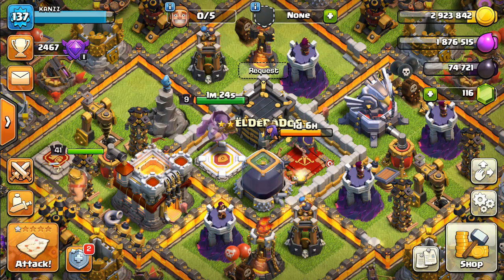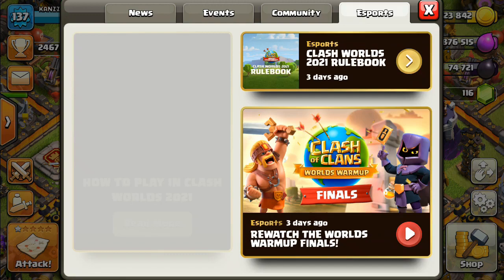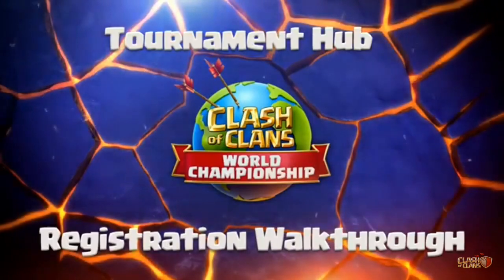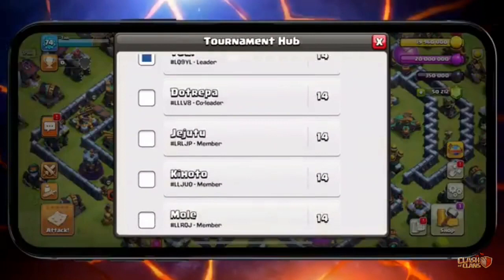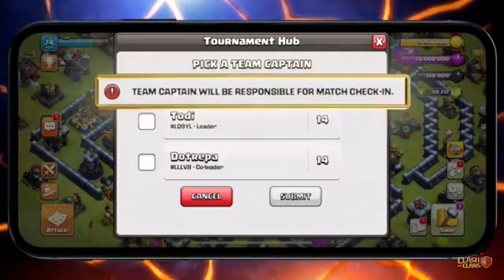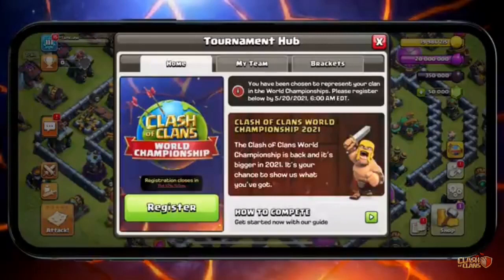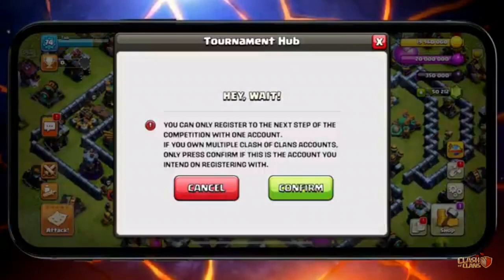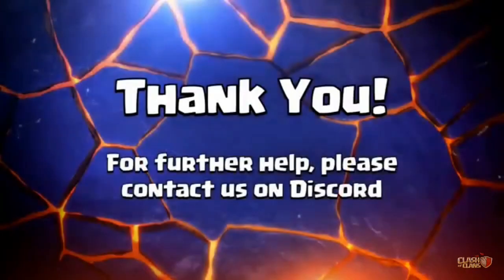How To Participate In Clash Of Clans World Championship In Malayalam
how to participate in clash of clans world championship in malayalam, in this video i have told all about clash of clans world championship, about the registration and even about the new world championship button that is added to clash of clans and all of these is in malayalam